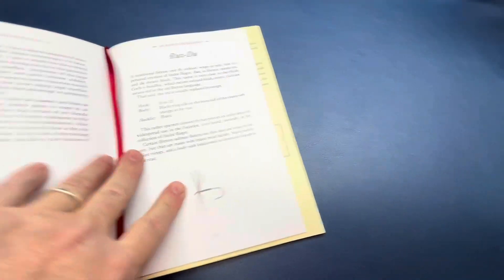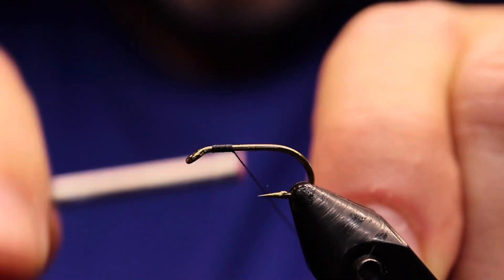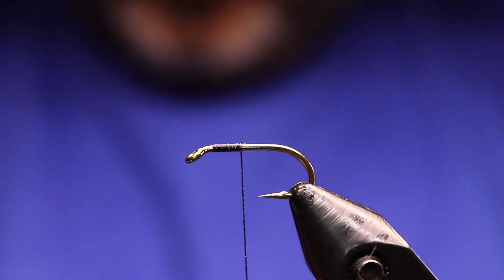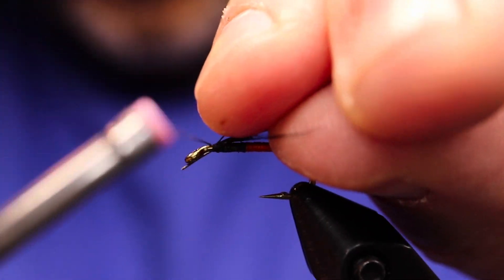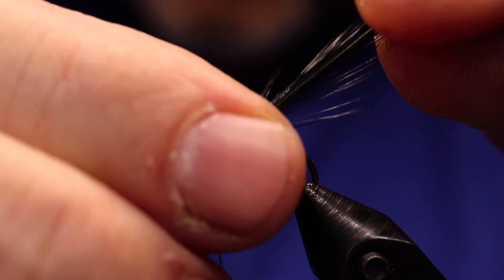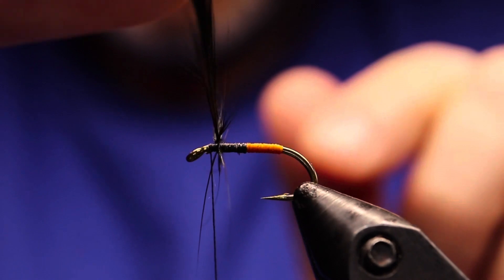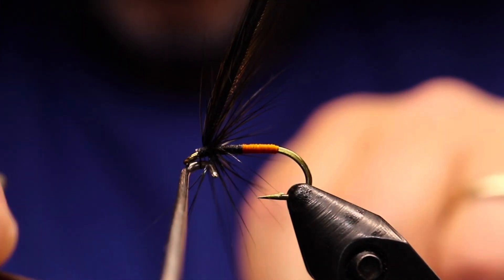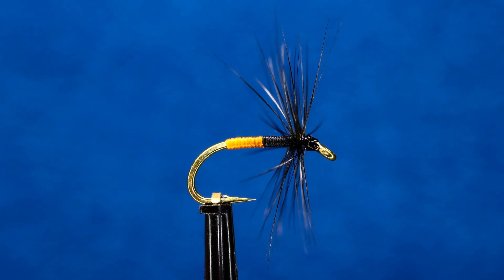Ruz-Du French Wet Fly - JP Pequegnot Version (Stiff Hackle Wet)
This is a stiff hackle wet French pattern tied based on the listing in Jean-Paul Pequegnot’s book “French Fishing Flies”

Hook: size 10 or 12 wet fly
Body: Front half black silk rear half orange silk
Hackle: black rooster. Length about 1.5/2x hook gap. Tied sparse.

Simple and pretty fly.